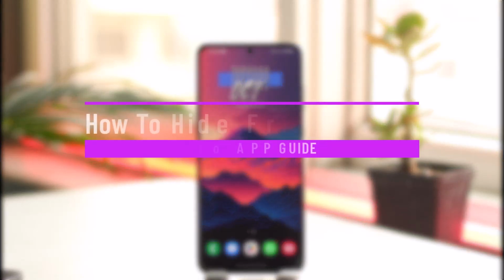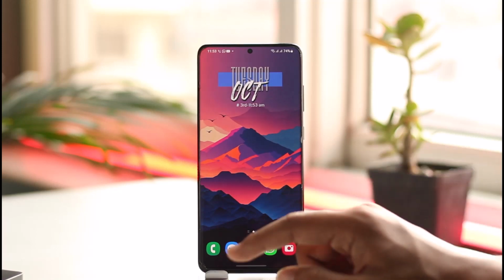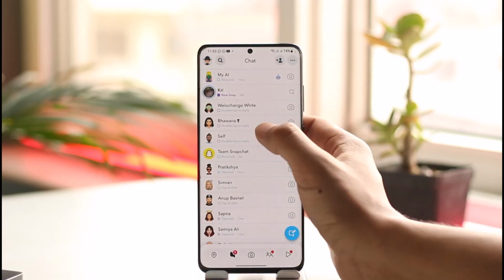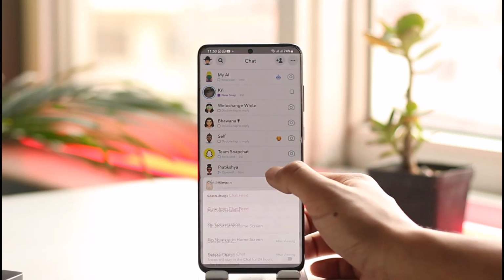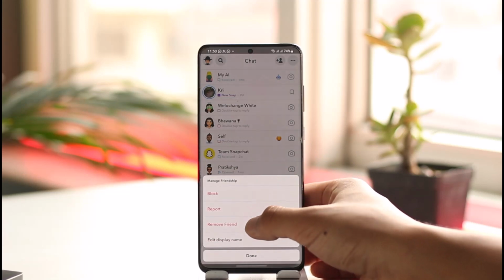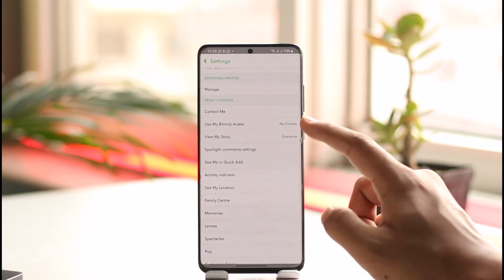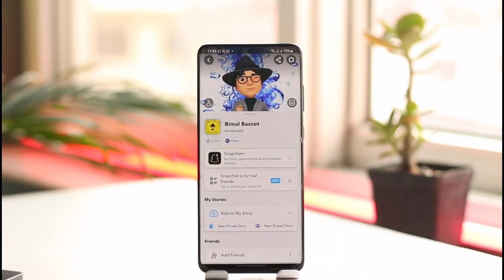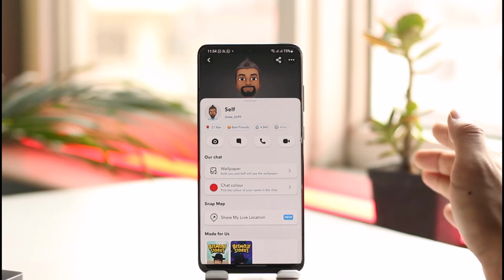How To Hide Friends On Snapchat !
In this tutorial video, I am simply going to show you how to hide friends on Snapchat.

~Chapters:
0:00 Introduction
0:10 Hide Friends On Snapchat
1:26 Conclusion